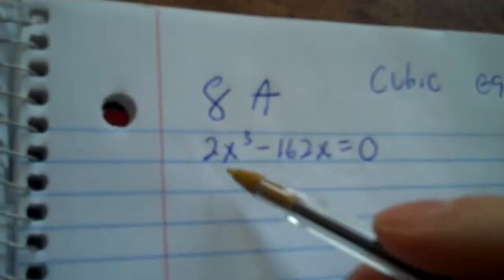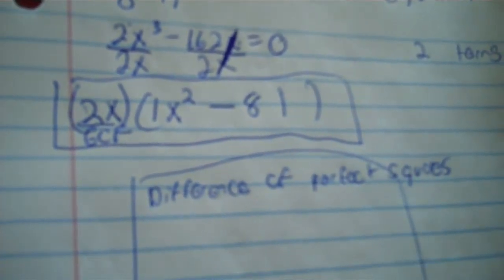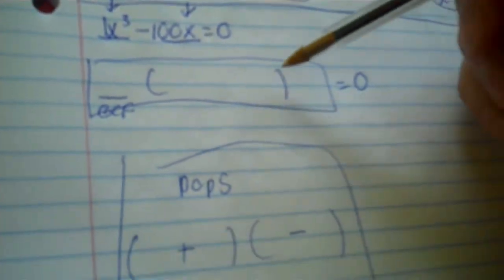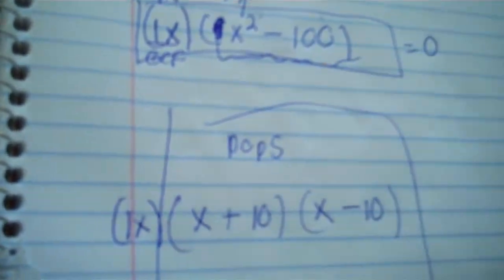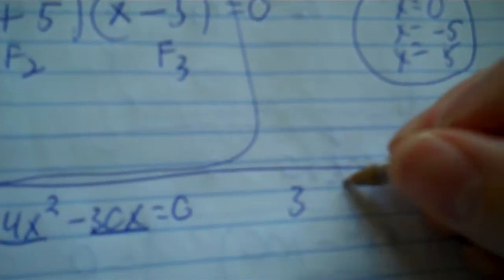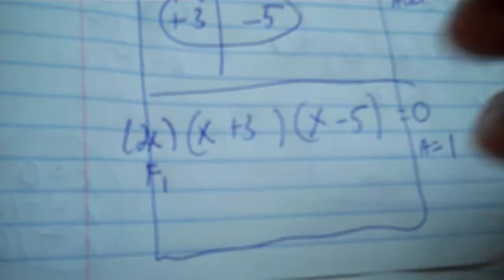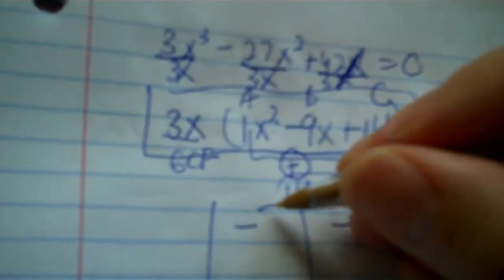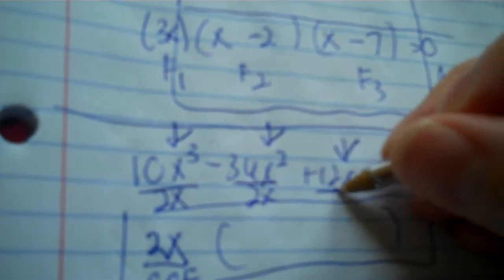Algebra 1 8A